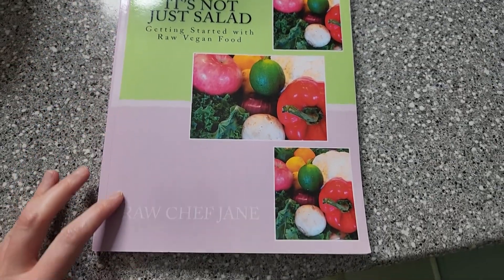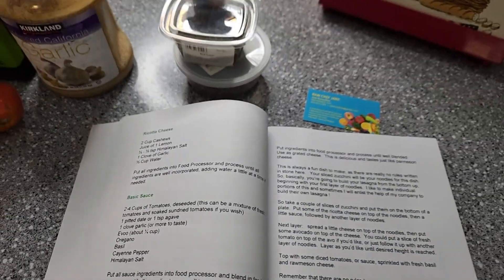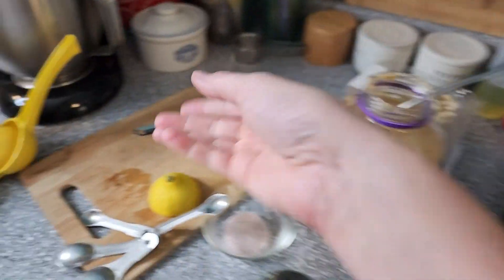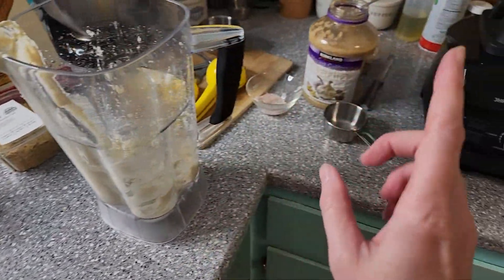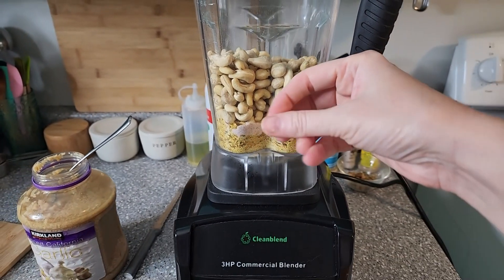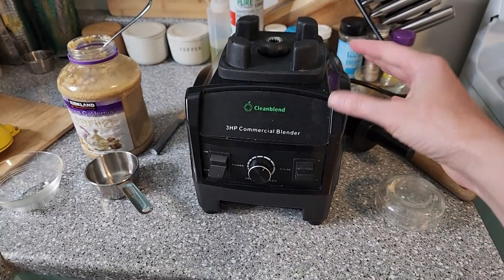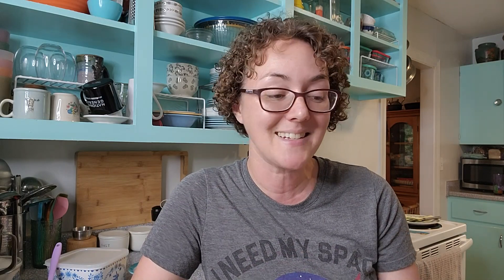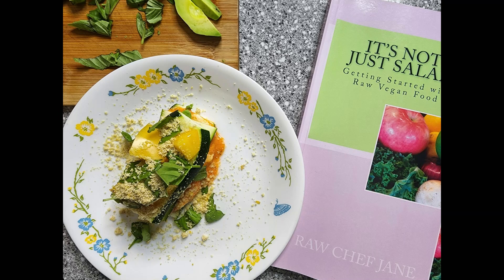Raw Chef Jane! Raw Vegan Cookbook & Food Review! (Zucchini Lasagna)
I met Raw Chef Jane (Jane Karuschkat) at our local farmers market and bought her cookbook (of course!) after tasting some of her wonderful food.  I decided to try some recipes for myself and give you the scoop on how good it is!
She's been featured on several local morning shows giving demonstrations of her cooking and even has classes on getting started in raw veganism.  And I can say from experience that her zucchini lasagna is awesome!!